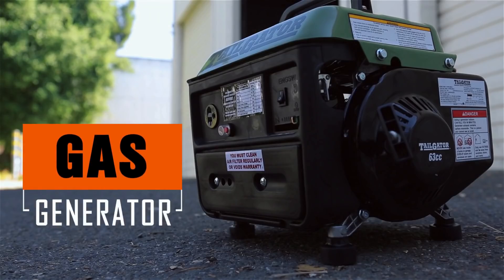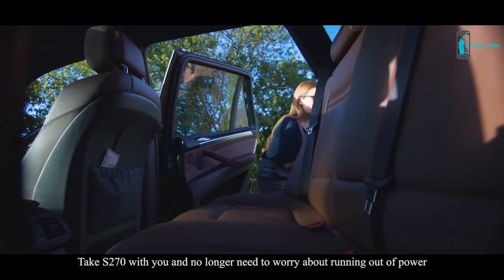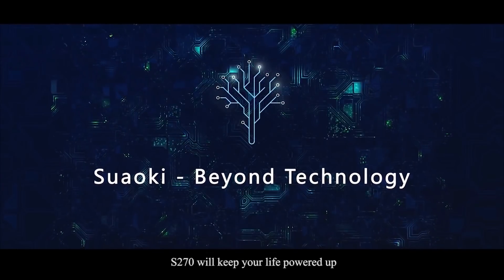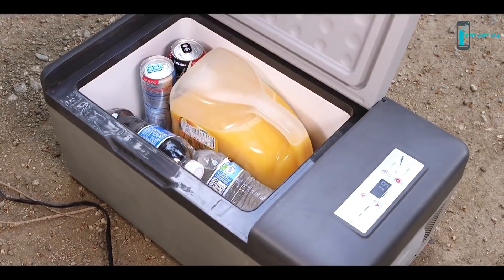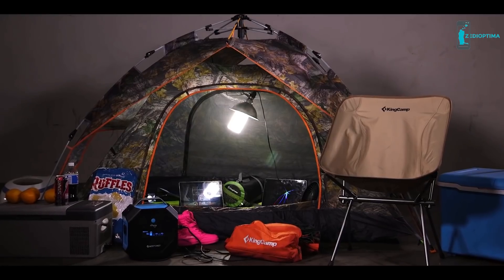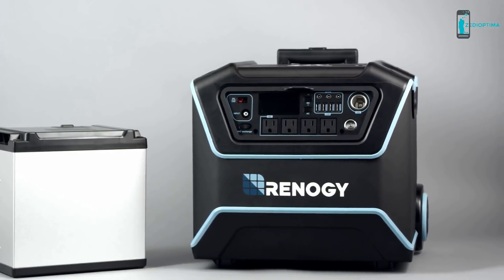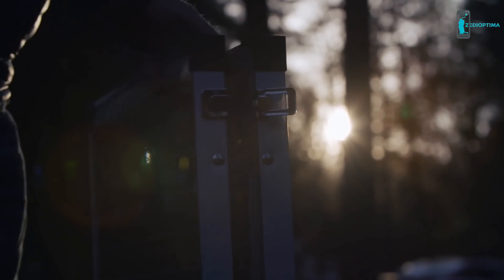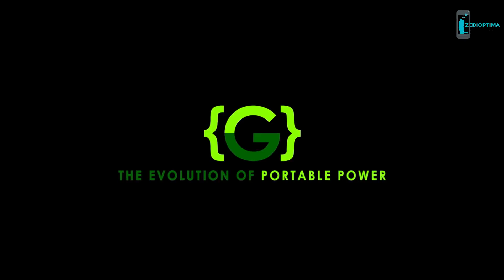Top 10 Best Solar Generator for Outdoor and Home Uses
Top 10 Best Solar Generator for Outdoor and Home Uses - these solar powered off grid generator are alternative to gas powered or traditional electric powered generators, best for RV, camping, Outdoor, tailgating, and home back up uses for save your electric bill and emergency power back up for house.

Solar Generator (USA), (UK) , (IND) ,

Wagan Tech Solar ePower Cube (USA), (UK),

Suaoki S270 Portable Charging Station and Solar Generator (USA) , (UK), (IND) ,

Suaoki Solar Generator

KaliPAK Portable Solar Energy Generator
(USA) ,

Acopower Pegasus Portable Outdoor Solar Generator (USA) , (UK) ,

HumlessPower HUMLESS - Solar Generator Kits (USA) ,

Enerplex Generatr Y1200 (USA), (UK) , (IND) ,

Sun-Seeker Solar Power Pack

Renogy Solar Renogy Lycan Powerbox — Solar Power Generator

Goal Zero YETI 1400 LITHIUM

GRENGINE Solar GEnerator